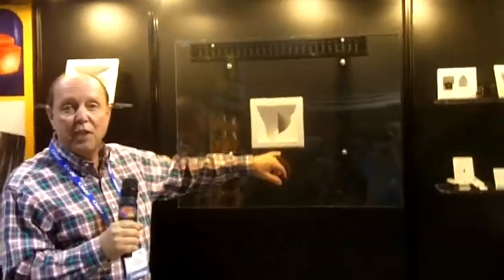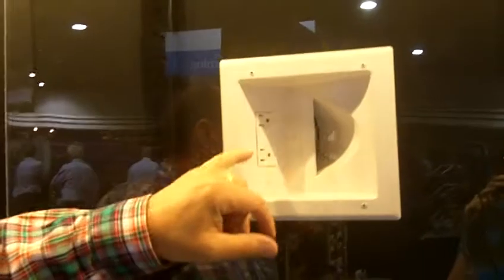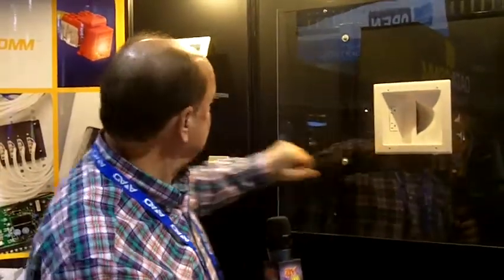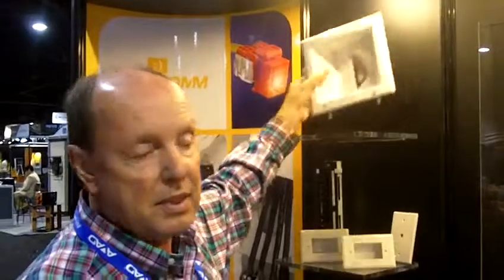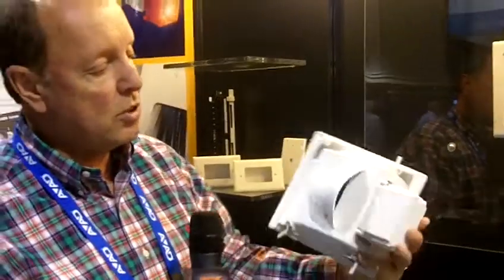Data Comm Electronics Discusses their Recess Cable Plate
Data Comm Electronics Discusses their Recess Cable Plate with Duplex Surge